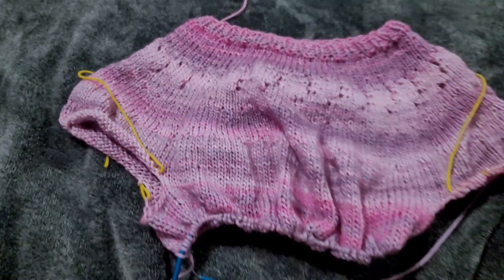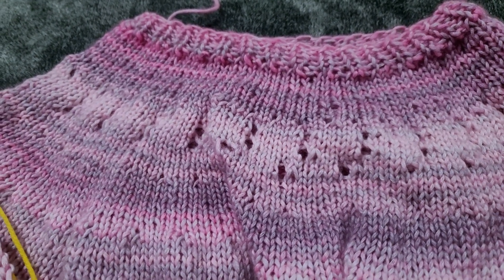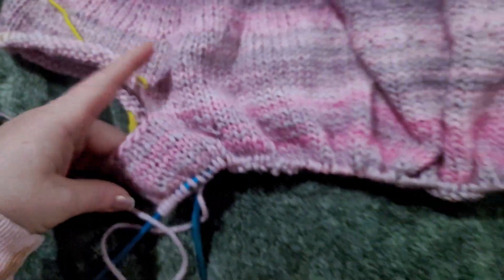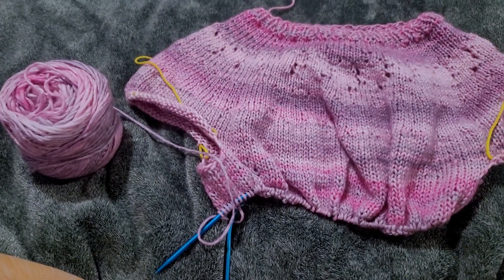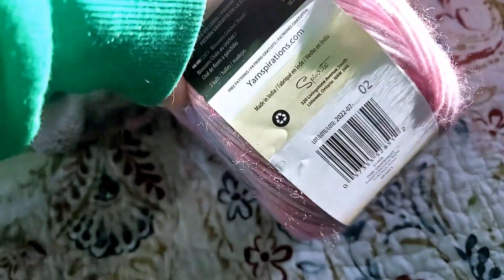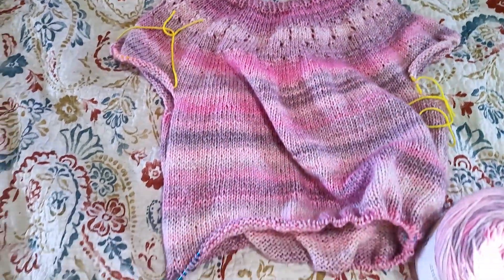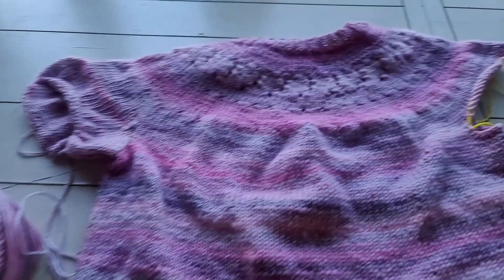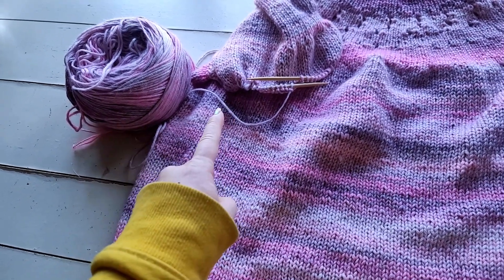Knitting a Valentines Day Sweater But I Didn't Finish It Soon Enough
I was hoping this would be done by Valentines Day but I didn't make it.